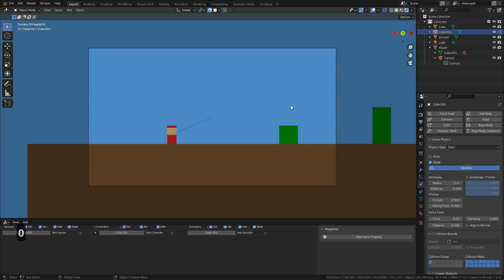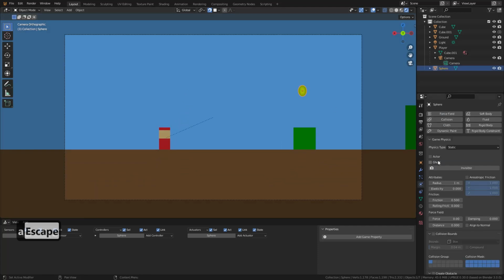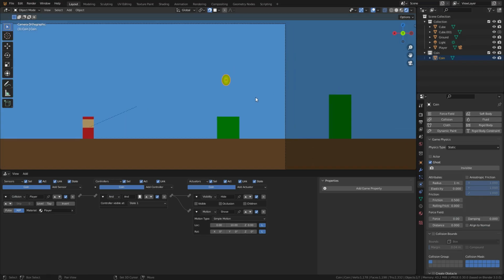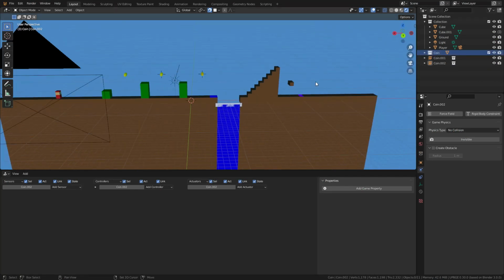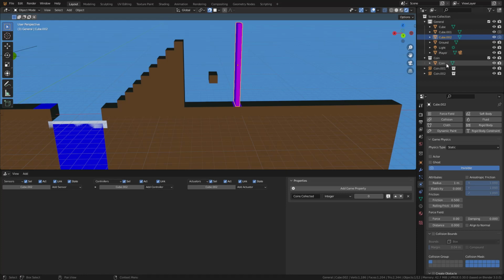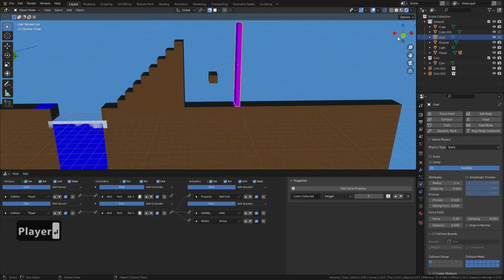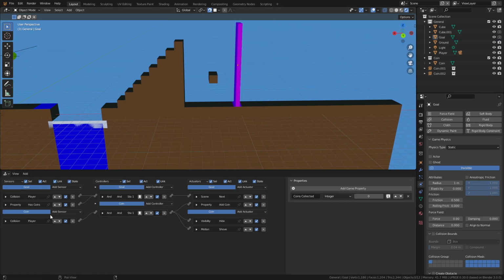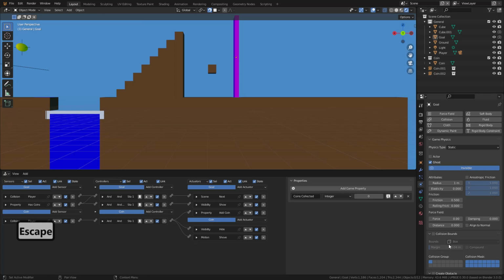Blender 5.6: 2D Game Collectible and Goal